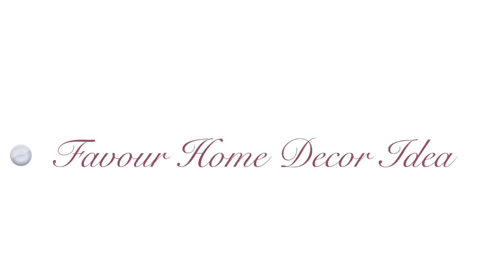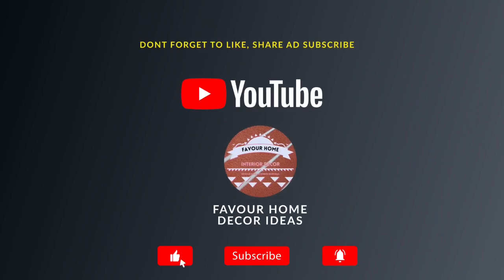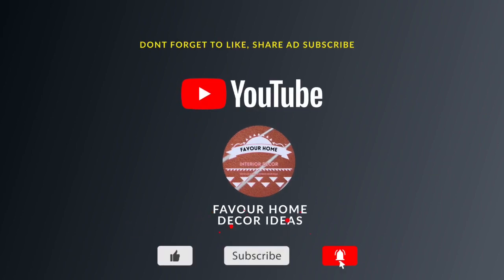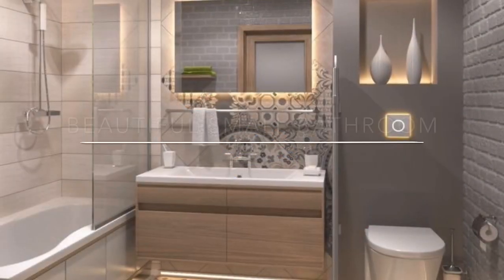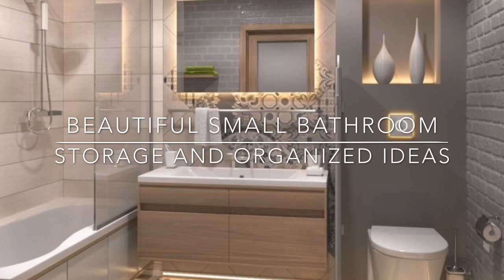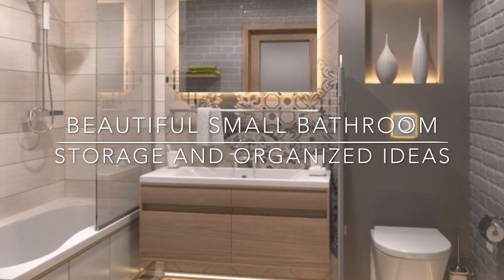Beautiful small bathroom storage and organized ideas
Beautiful small bathroom storage and organize ideas
bathroom could be the second most private place after your bedroom. You must love it as it become the place that give you time for relaxation and recovery. Yet, some people are complaining about the size of the bathroom so they can’t enjoy them much. Apparently, the problem of having small bathroom is only about the lack of space to store the bath necessities. Putting them everywhere will worsen the bathroom look and also the owner mood.  Doing some makeover is always necessary to redefine your small bathroom.
Images Selected From Internet And Free Sources.